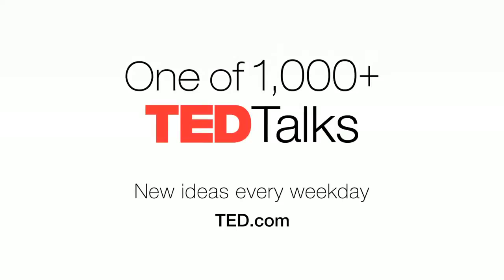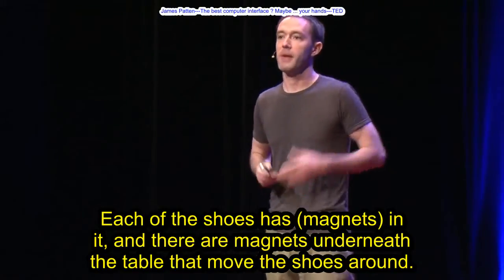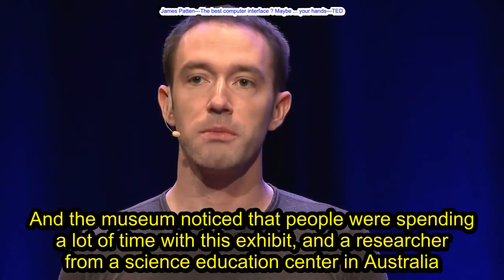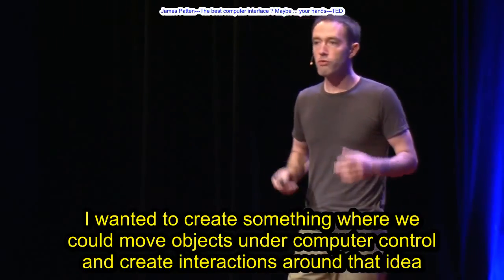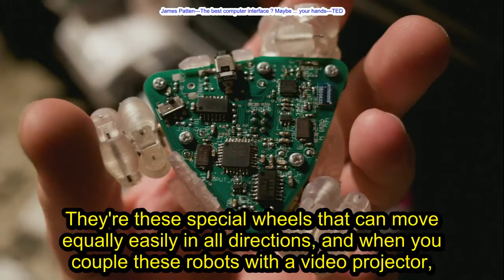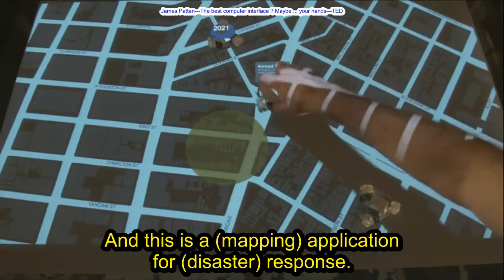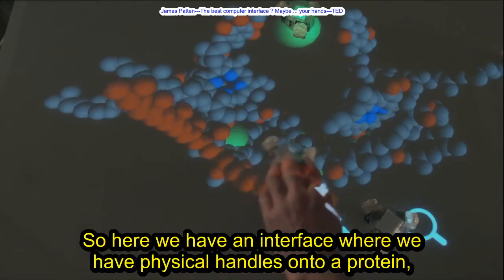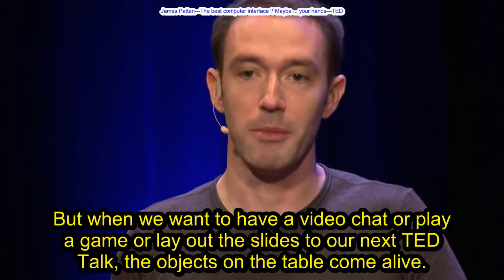James Patten---The best computer interface ? Maybe ... your hands---TED(英文字幕)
上網成影音與喜好英語聽力訓練的朋友共享, 如有侵犯到版權立刻刪除.